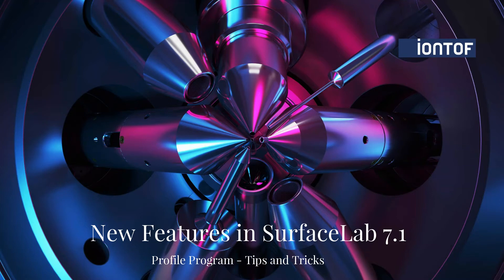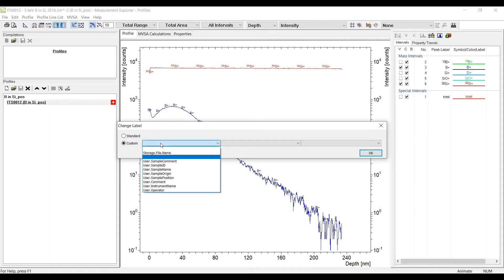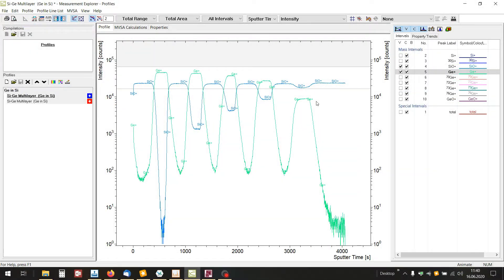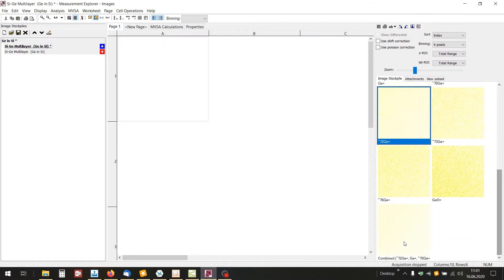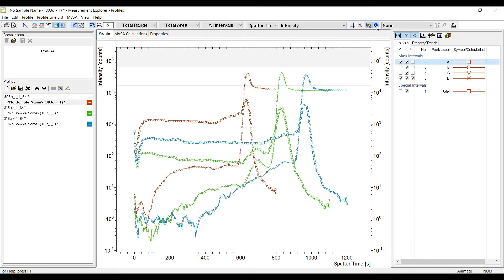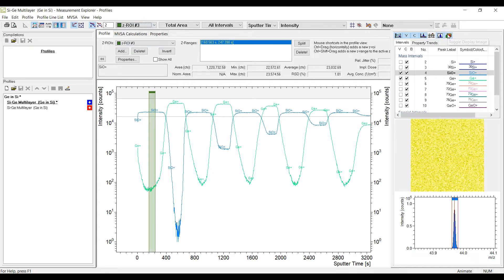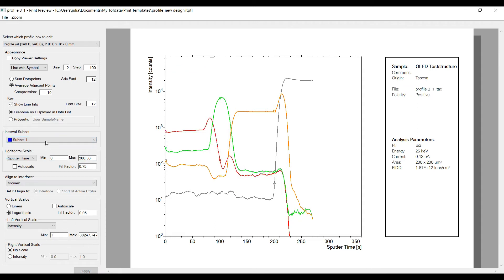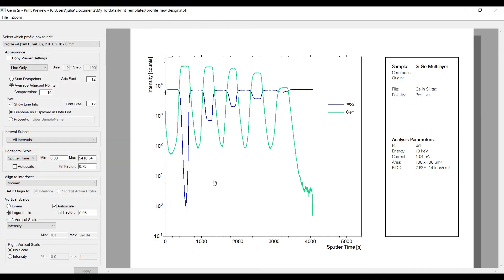Profile Program - Tips and Tricks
Short introduction of tips and tricks using the SurfaceLab 7.1 profile program.